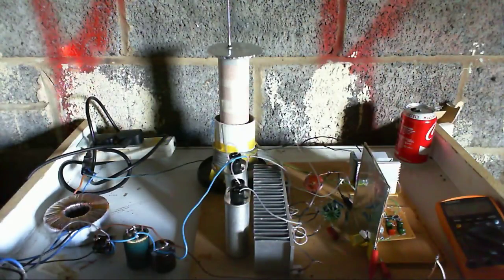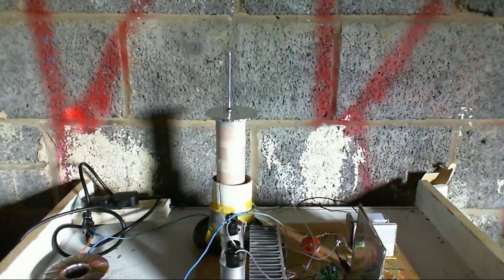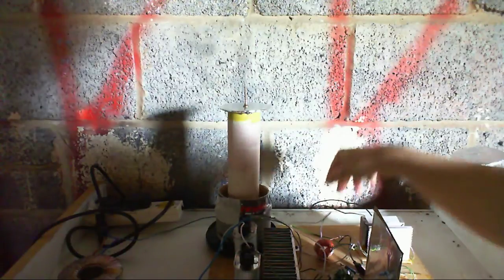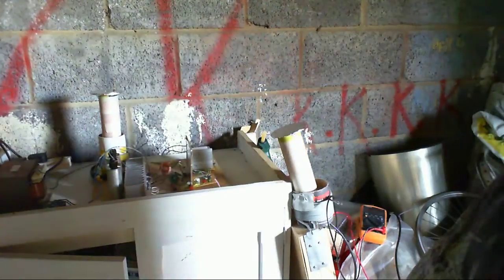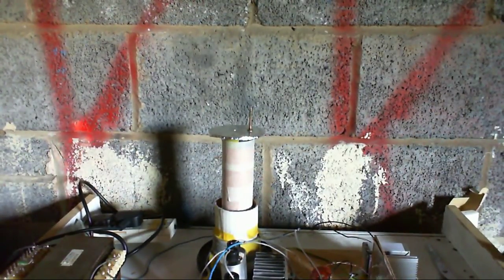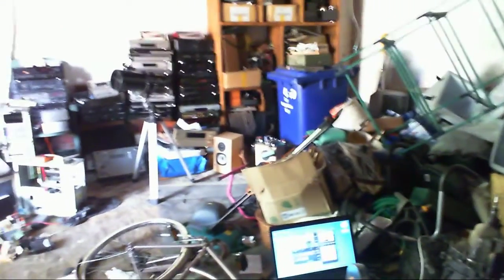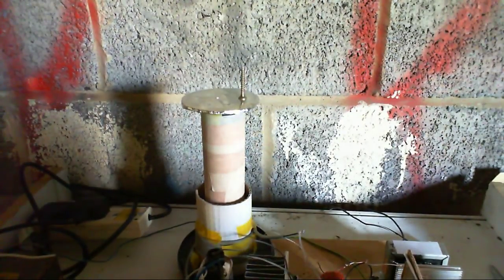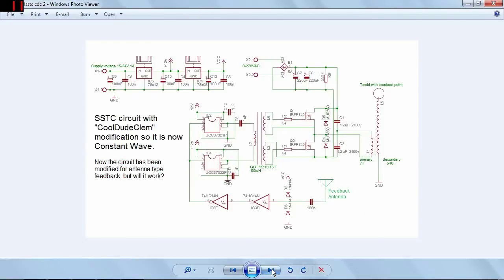My SSTC on Constant Wave, with Plasma & Smoke!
As promised, here it is running at 70, 100 & 170 input volts! I would have pushed it further but due to a certain complication that came up, I need to re-think something first.

Main trouble with shooting outside is I'm limited to using my laptop and it's video capturing software which doesn't let me adjust the Webcam's settings so I can't get the best quality shots of the plasma.

At a later date I might try audio modulation, but that's for another video.

Also, speaking of sound, I apologize for the bad sound, my webcam has no audio level equalization so it's quite loud and clipped when I'm near it, I tried to fix that as best I could in editing.